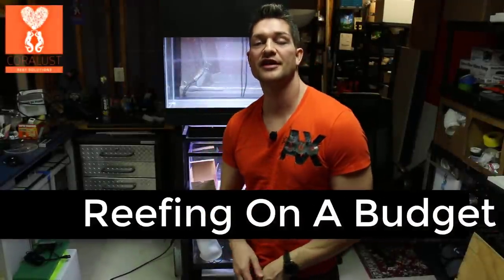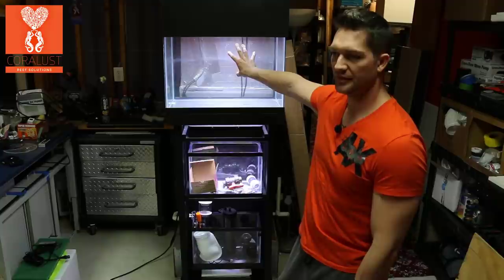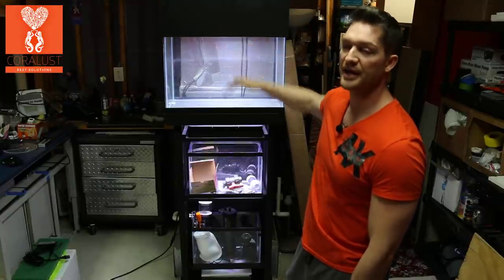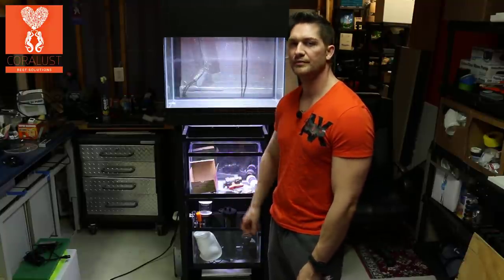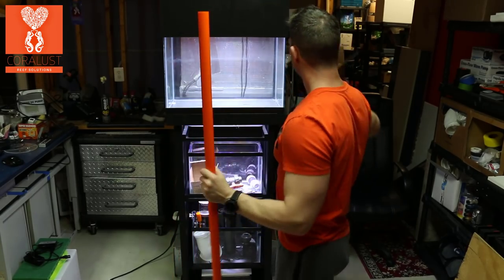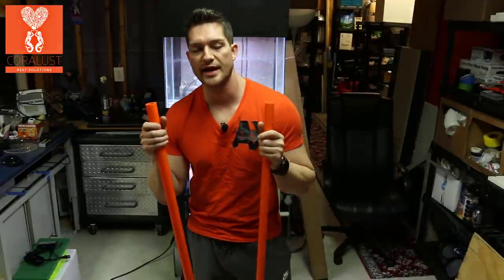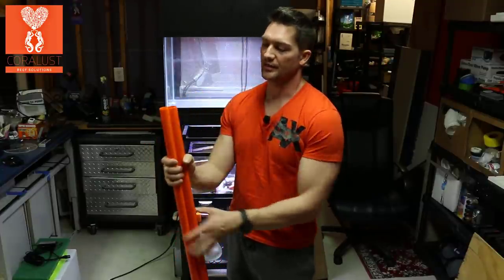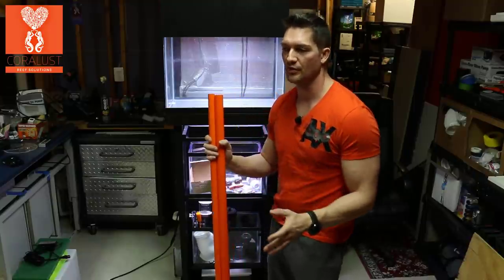Coralust Reefing on a budget with spare parts new plumbing parts colored pvc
One of the coolest looking things you can do to your aquarium is using colored PVC to pimp it out.  I love the clean look of using colored pvc it seems to make any aquarium's sump look more organized. What do you think of our orange PVC?  Have you customized your sump or tank with something cool?  Share it with us in the comments below.